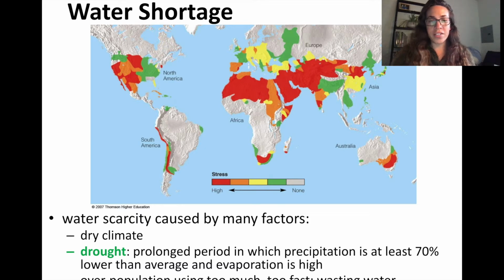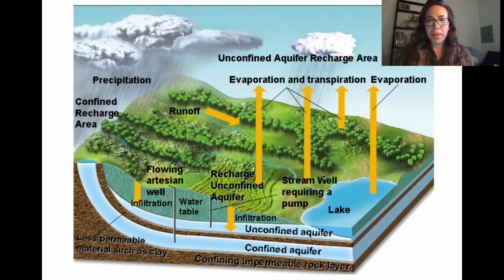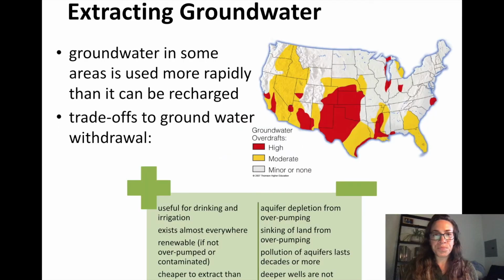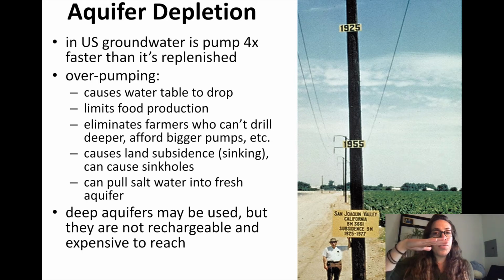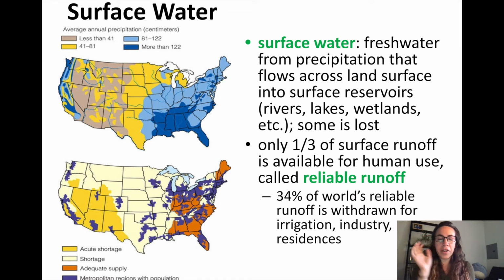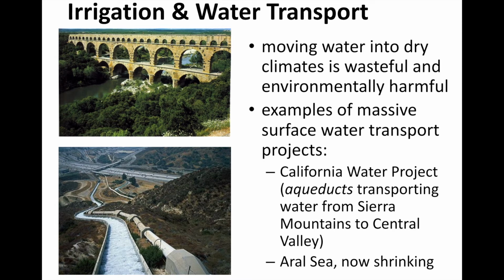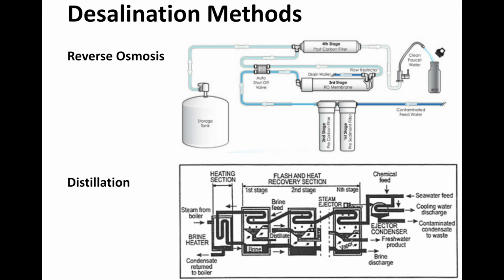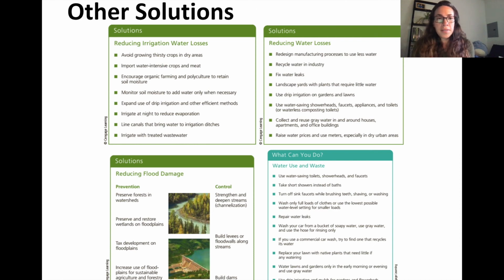AP Environmental Science _ Unit 5 _ Chapter 13 notes